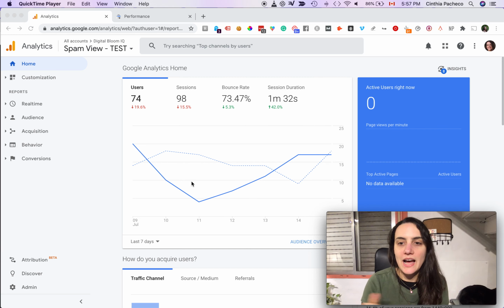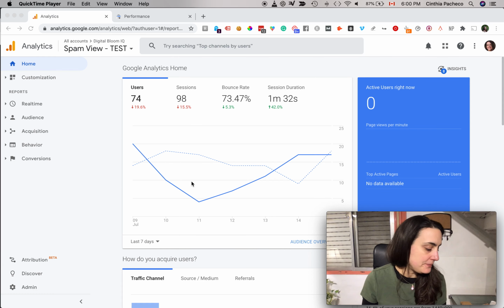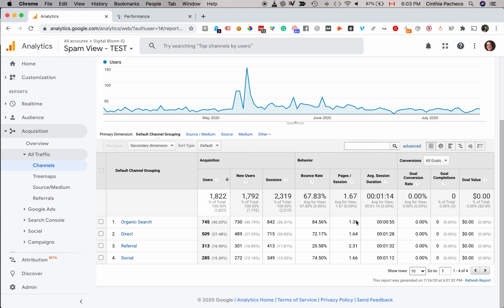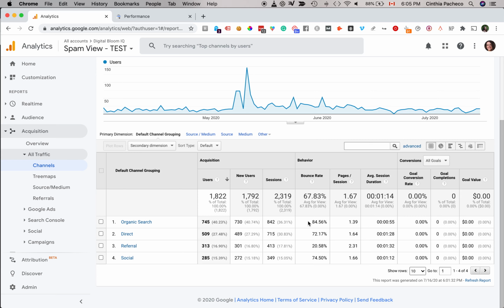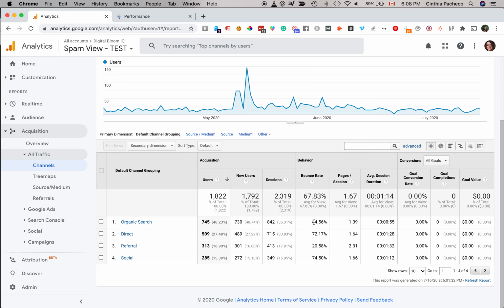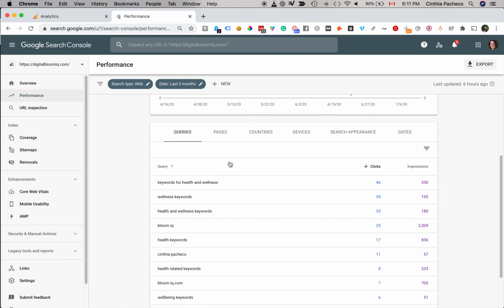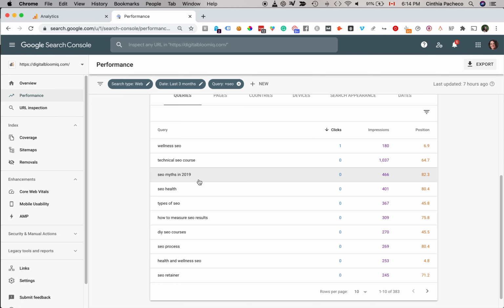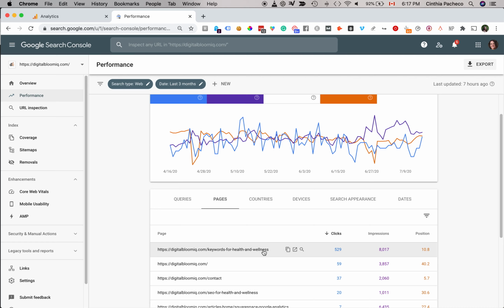Data Date Q3 2020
In this Data Date episode, I walk you through behind the scenes of how I use Google Analytics and Search Console data to inspire me in my marketing, content, and overall business planning.